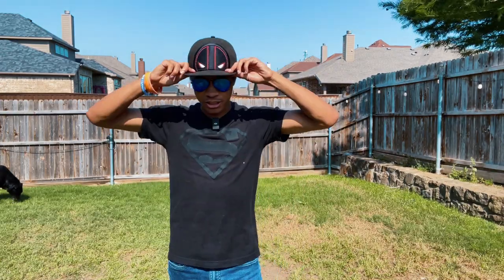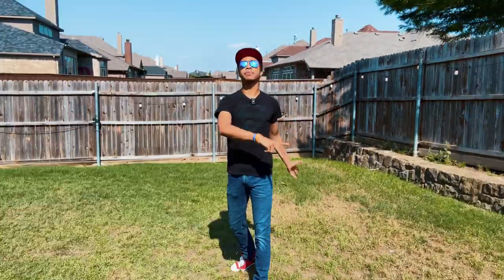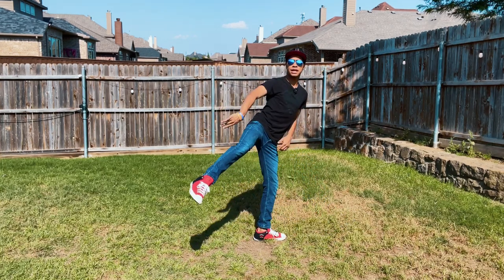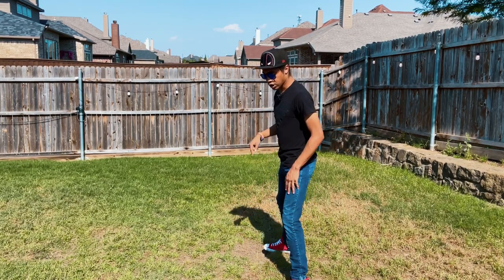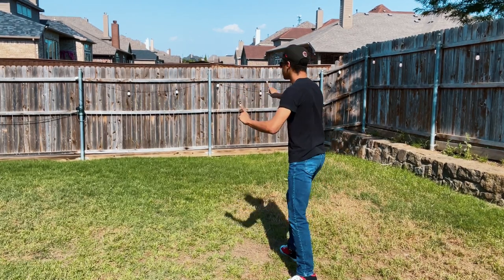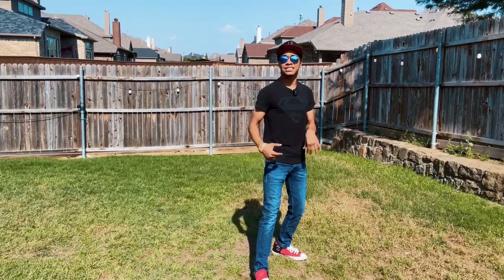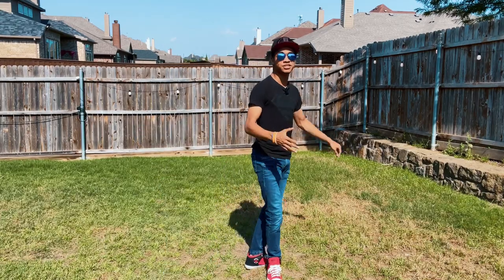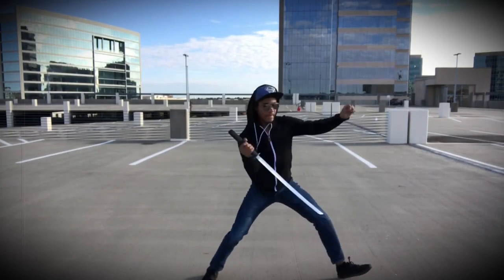YOU Can Hook Kick | Tutorial | Become A Ninja Kicking Course